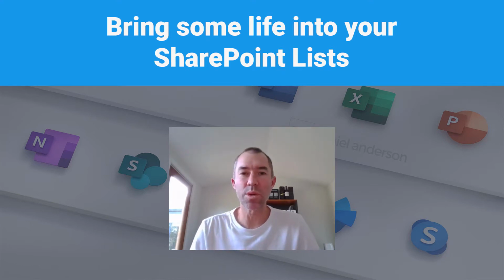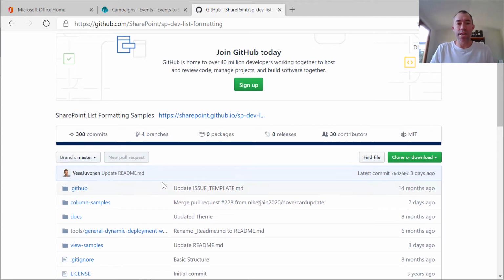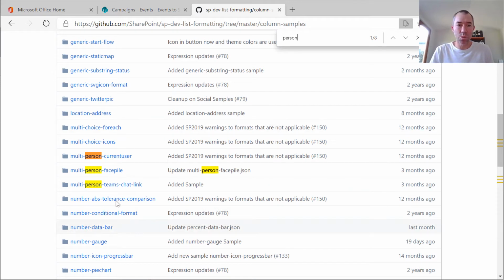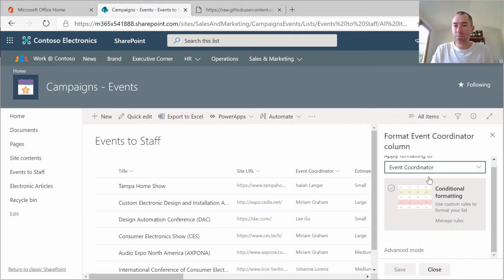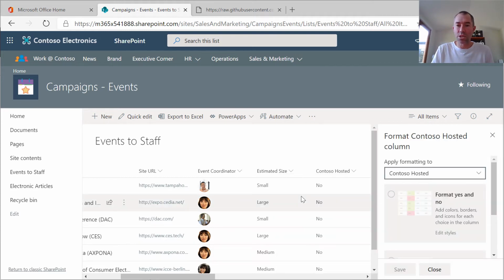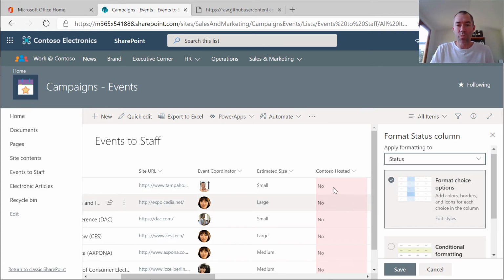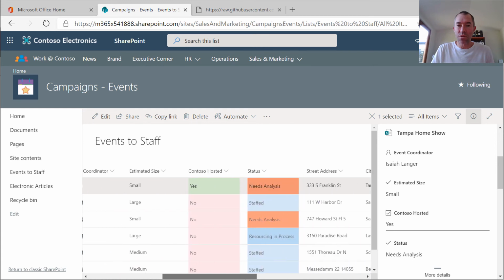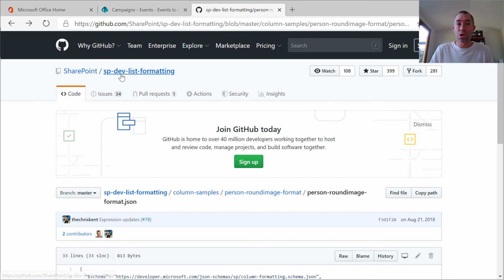SharePoint List Formatting